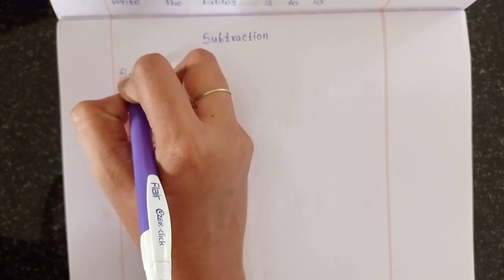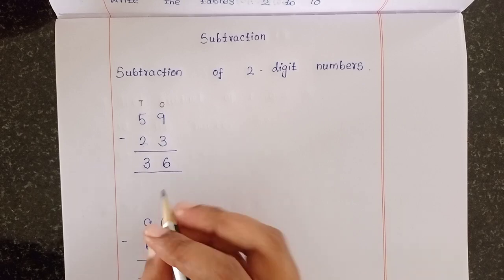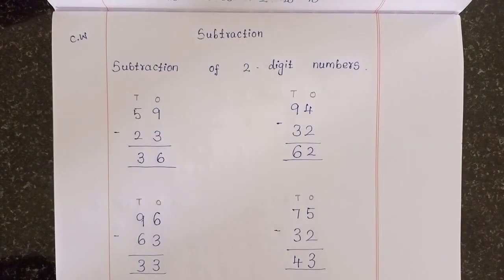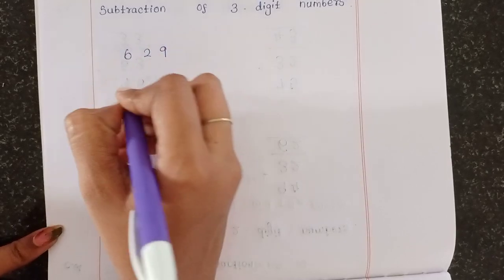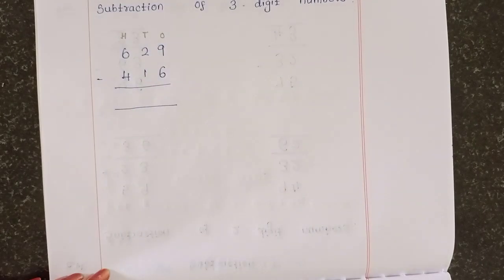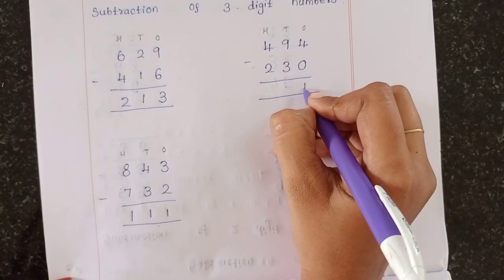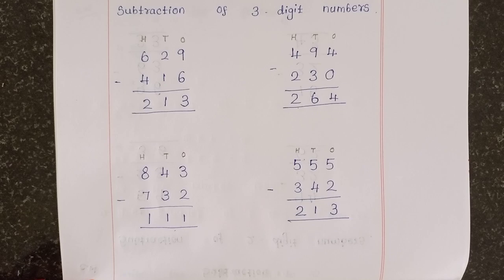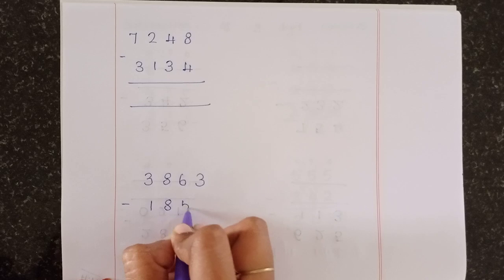3rd maths 8